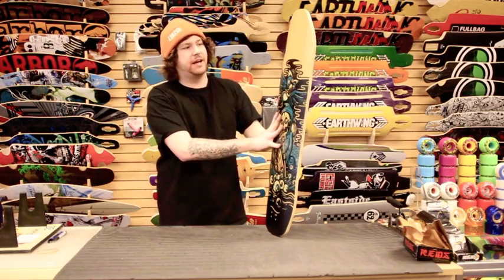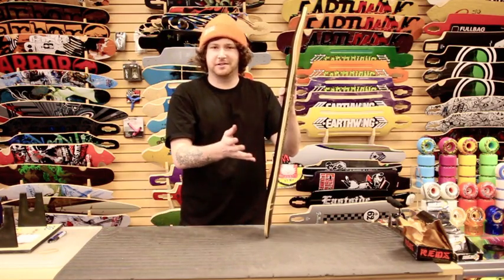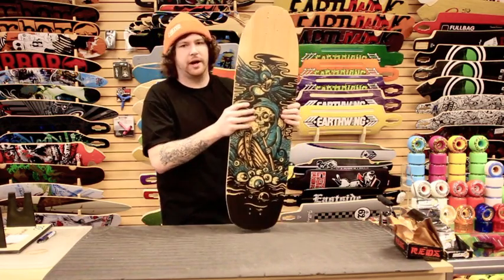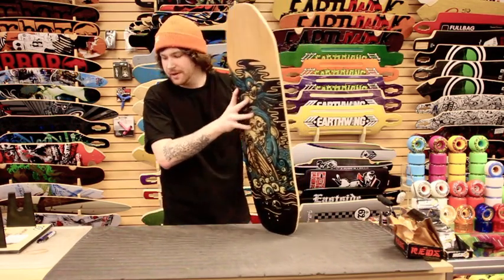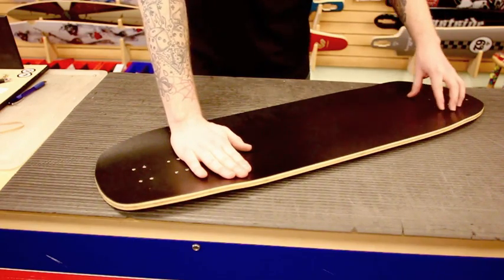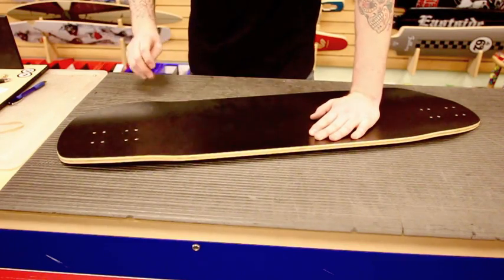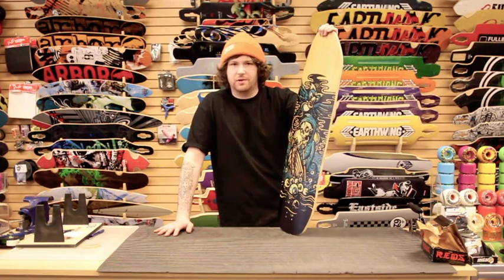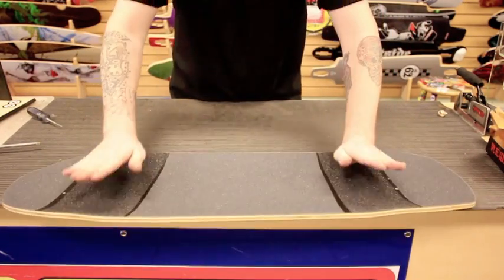Rayne Vandal Info Video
Here is a nice informational video on the 2012 Rayne Vandal. If you are hesitant before making a purchase or if you just want to know more about the board itself then watch this video and learn! We're not really ones to make jabs at others so we hope you enjoy the positivity!